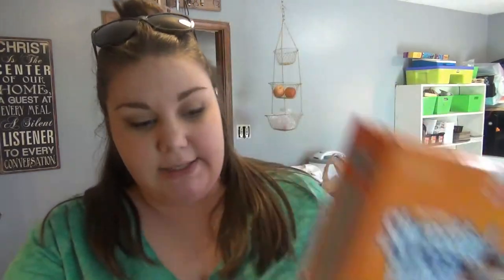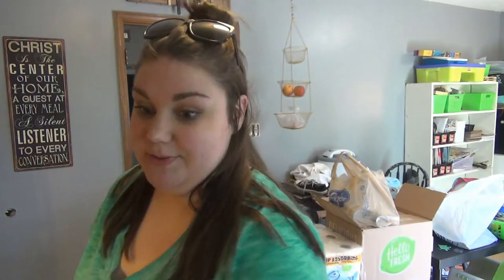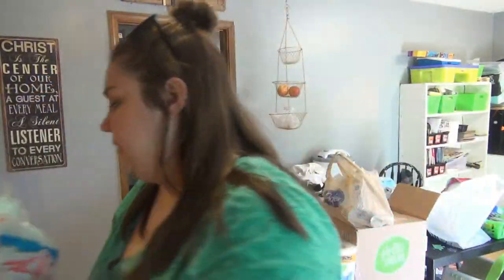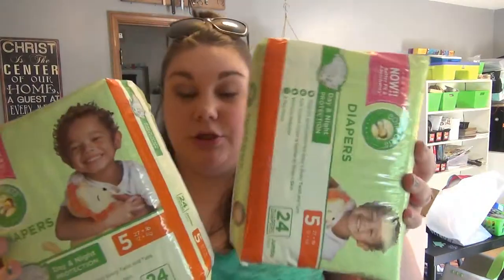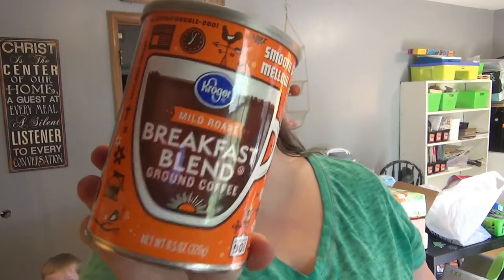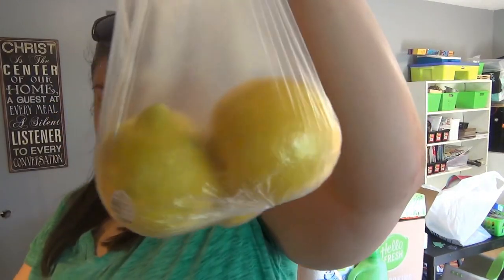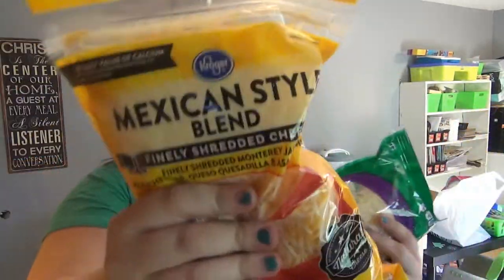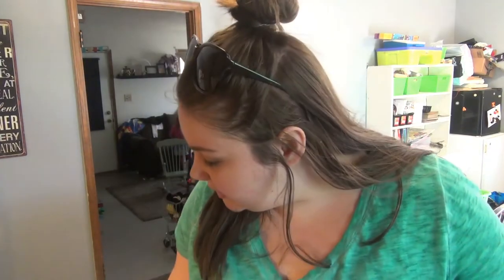2 Week $133 Grocery Haul & Meal Plan || March 2018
For this 2-week grocery haul and meal plan, I shopped at Aldi and Kroger.

Hey, guys!! I'm Taylor or Tay. I'm a 27-year-old wife & stay at home mom to 2. Lilli is almost 4 and Elijah is 2.5

I enjoy many things so you will find a variety of content here on my channel. I love finding deals and sharing them with you in a haul, cooking & meal plans, diys, the occasional family vlog, and even beauty related stuff! My current video schedule is Fridays: What's for Dinner? video, and every other Monday a grocery haul. The other Monday's that aren't a grocery haul I will try to get a different video up.